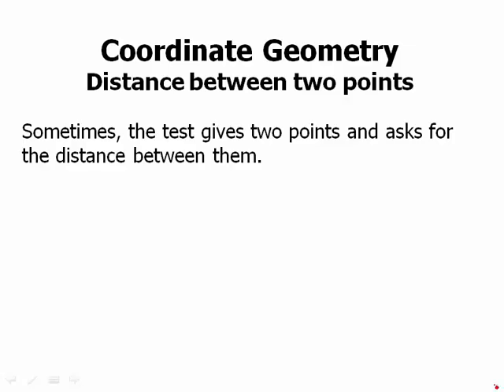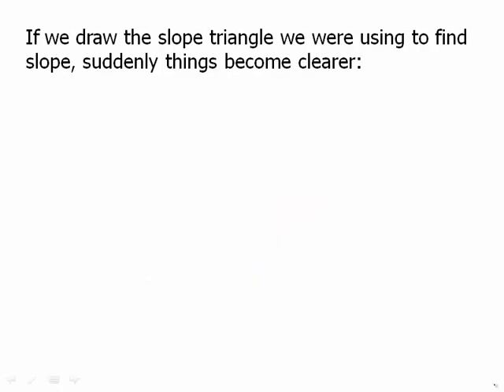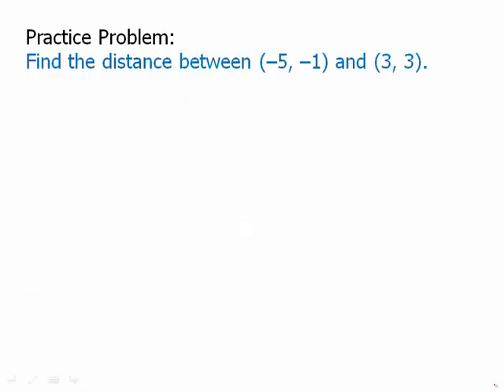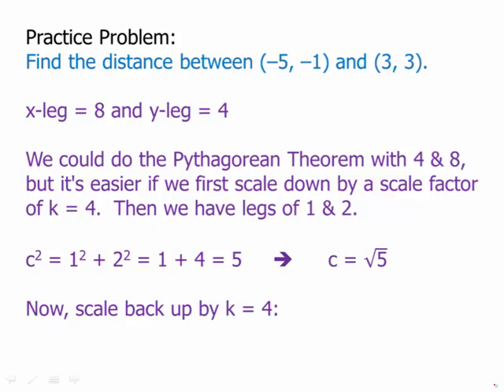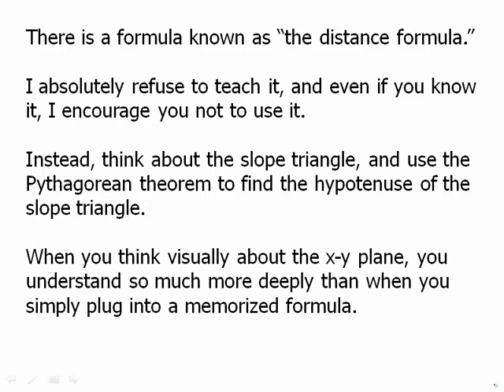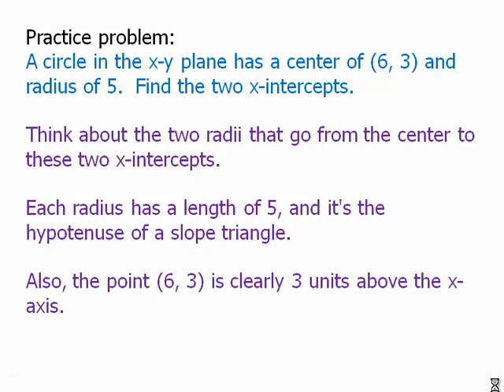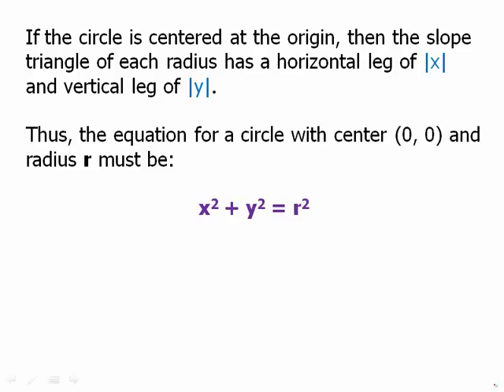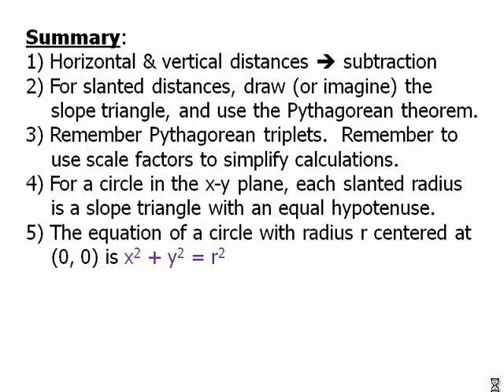Coordinate Geometry: Distance Between Two Points